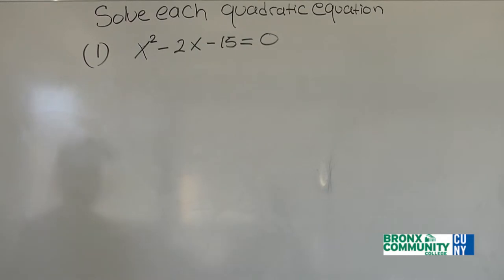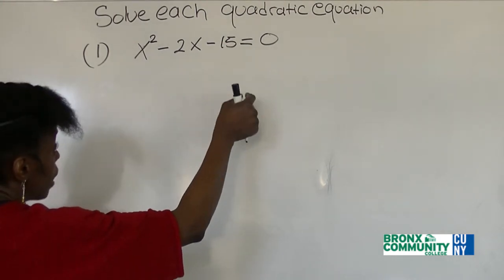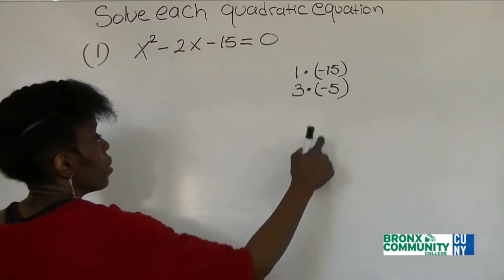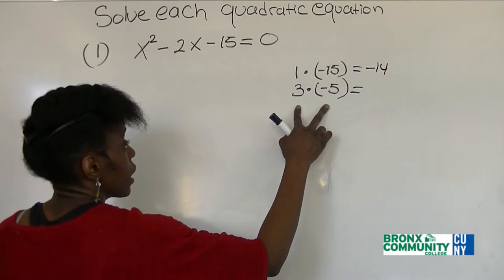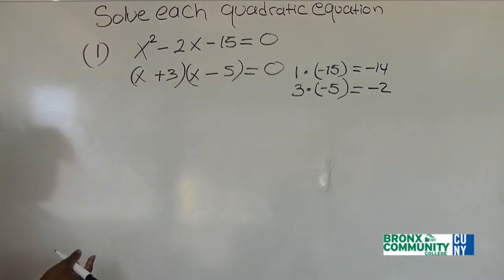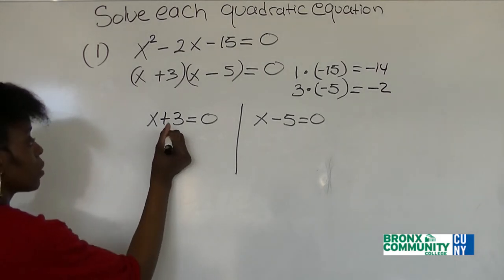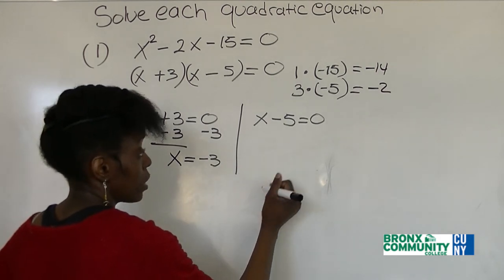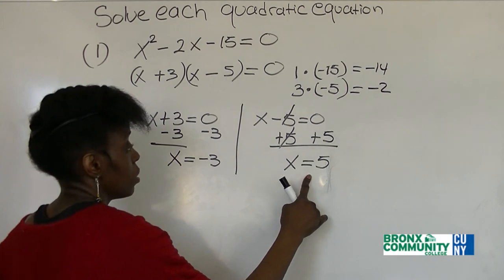Bronx Community College Math05